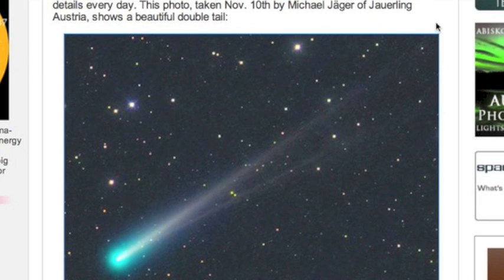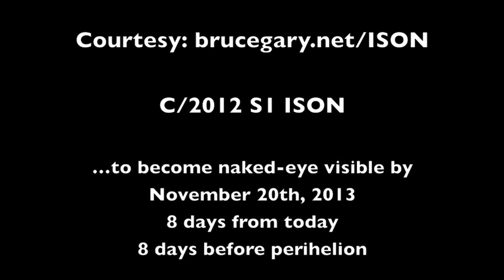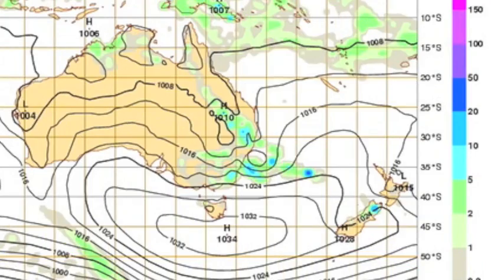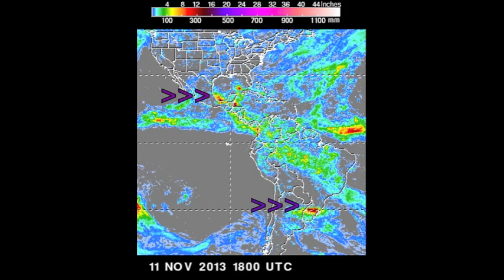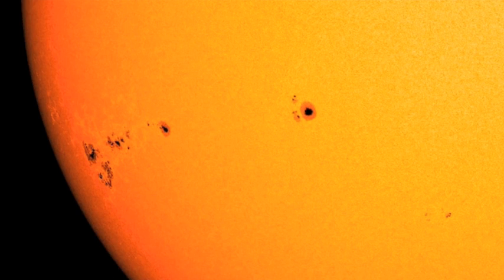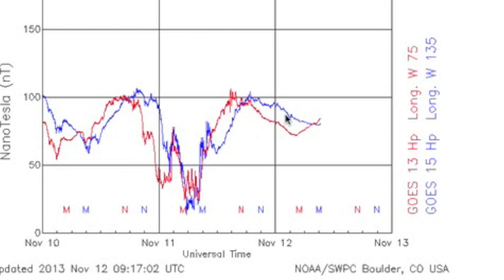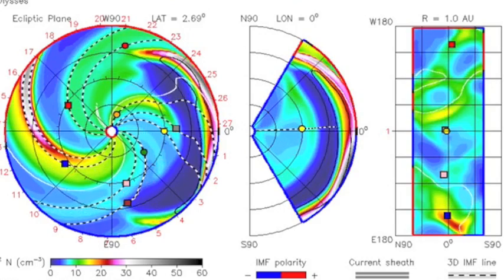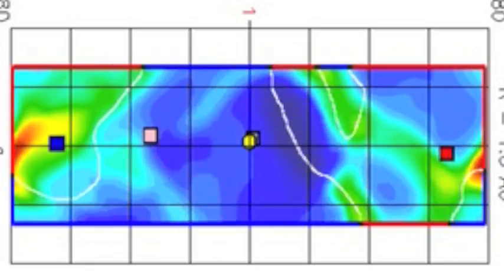4MIN News November 12, 2013: ISON, GridEx ll, Spaceweather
Fly on the Wall (20.5hrs Audio files), 2 Chapters of Starwater, 2 Chapters of Agenda21 Counterstrike, Ch3 Starwater Coming Soon